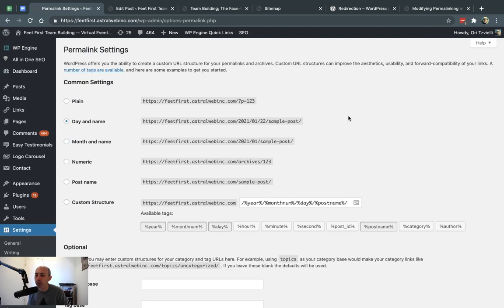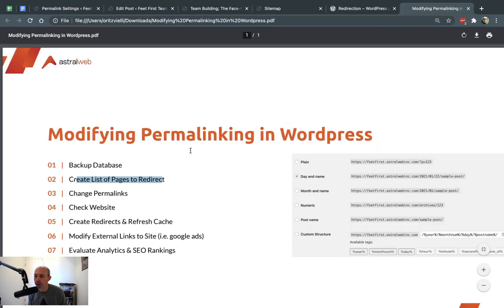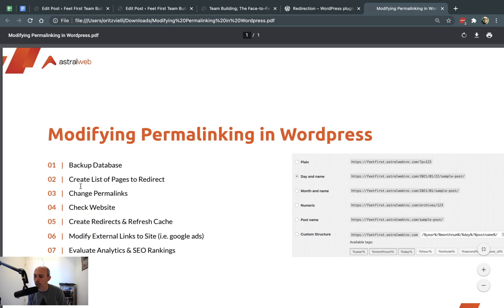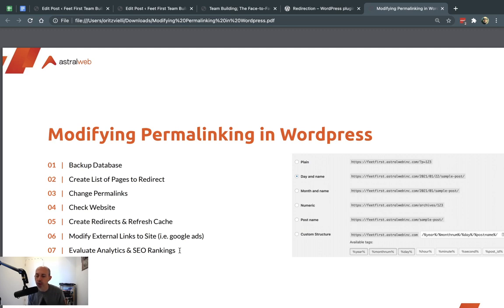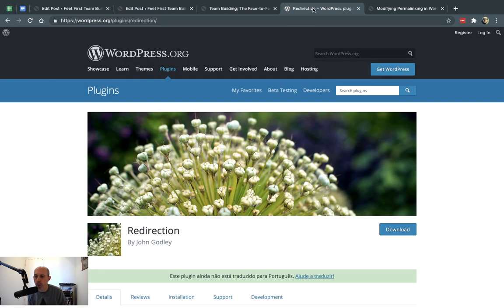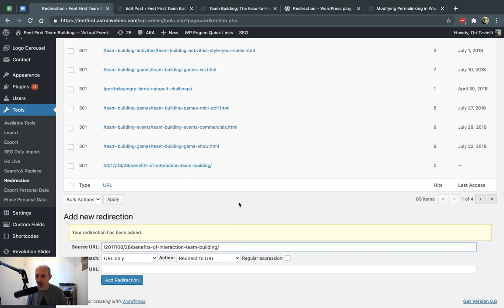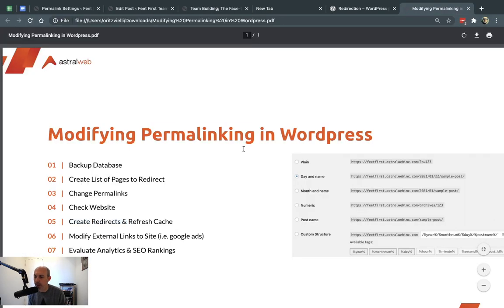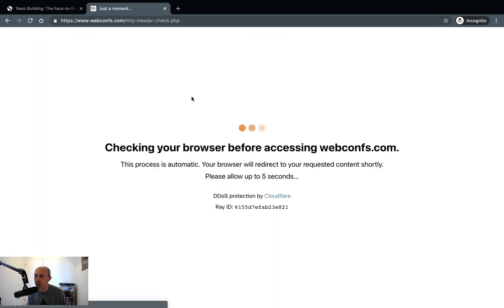How to Safely Modify Wordpress URL Permalinks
This video shows you how to safely and carefully modify your URL structure for Wordpress posts based on permalink structure and settings. Great for user experience and Search Engine Optimization (SEO).

Steps:
01 | Backup Database
02 | Create List of Pages to Redirect
03 | Create Redirects & Refresh Cache
04 | Change Permalinks
05 | Check Website
06 | Modify External Links to Site (i.e. google ads)
07 | Evaluate Analytics & SEO Rankings